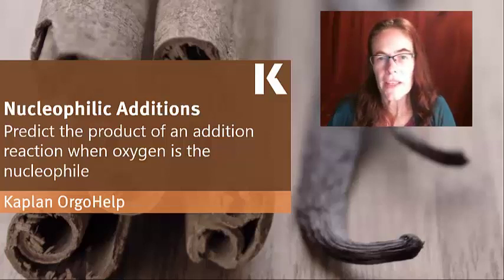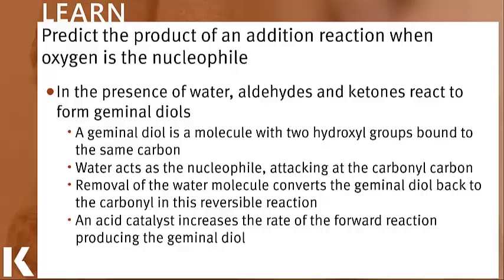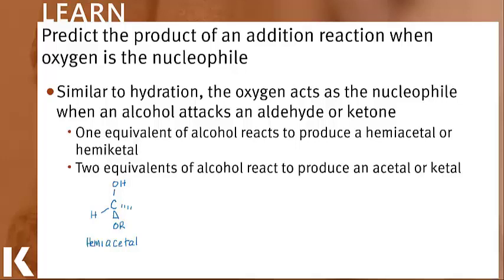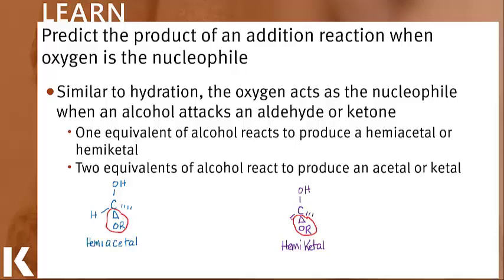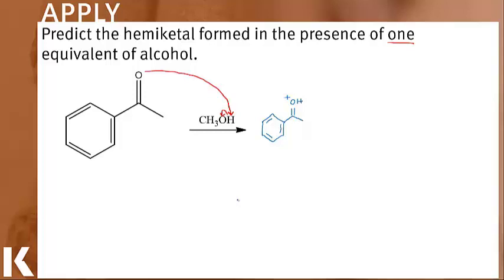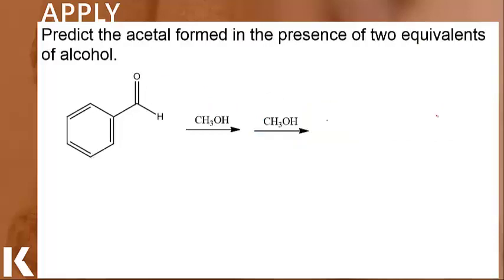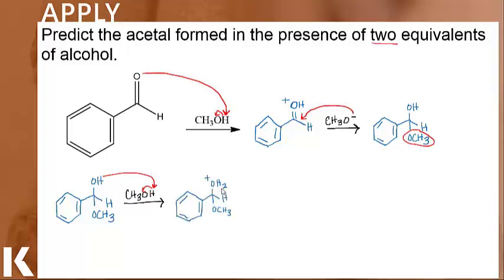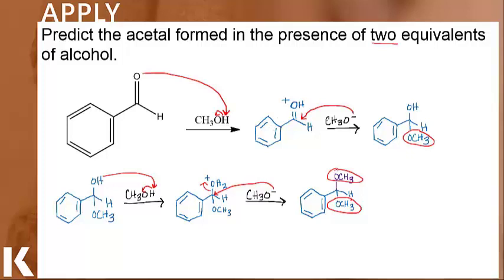Organic Chem Review: Predicting Product of Addition Reaction, O2 = Nucleophile | Kaplan MCAT Prep